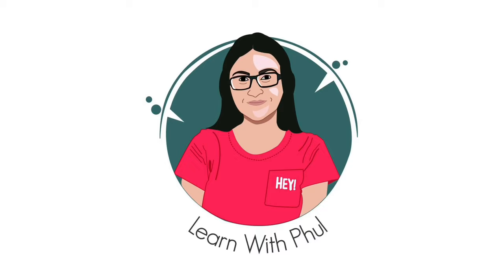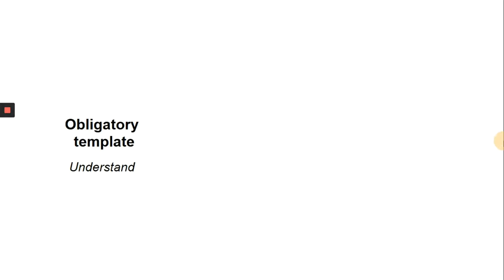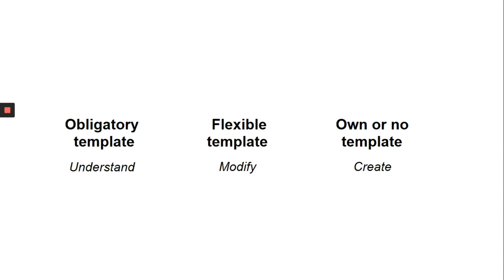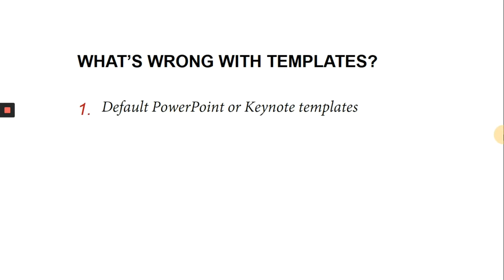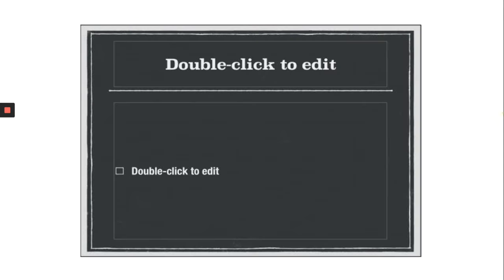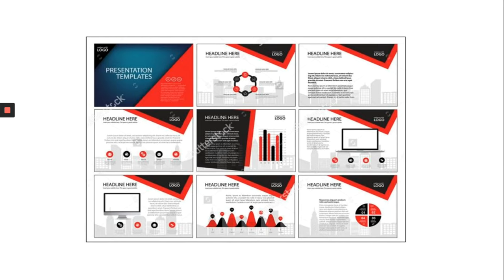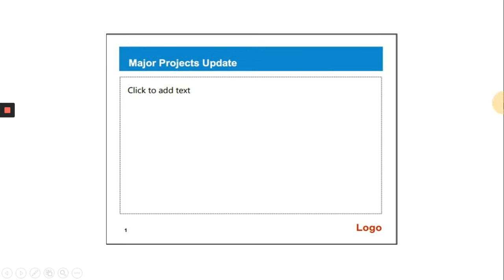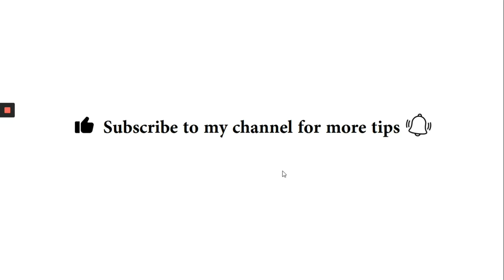PowerPoint Presentation Skills Full Course: (4) Templates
Welcome to the second part of the course which is all about designing templates.
The decisions you make about your templates are the most important decision considering design. This segment is all about modifying templates and also building a new one from scratch.